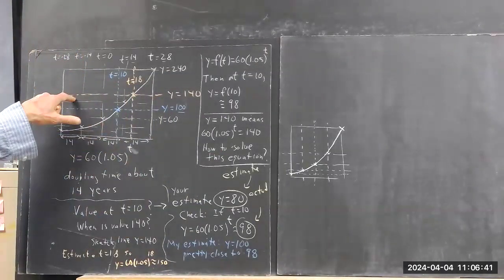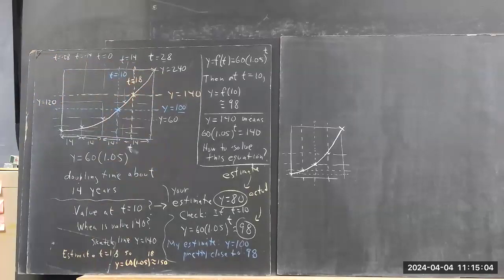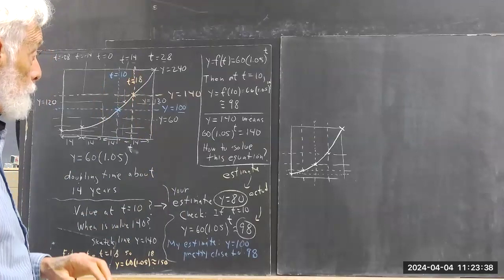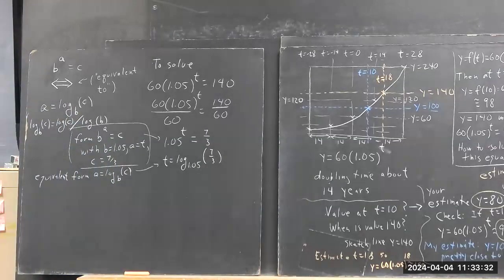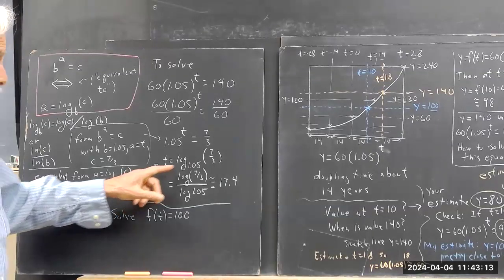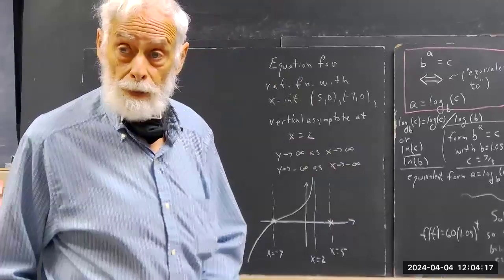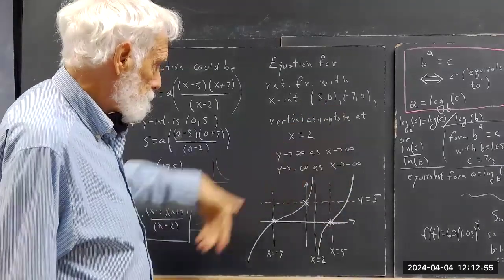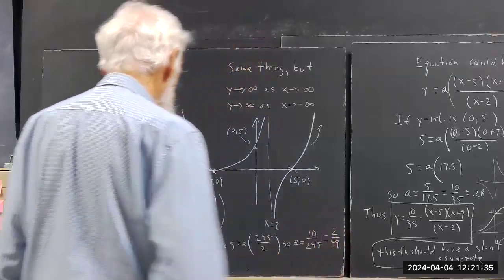dagpc_240404_graphs_of_exp_fns__and_related_equations__finding_rational_function_for_given_graph__63